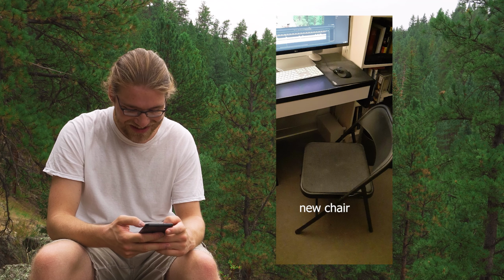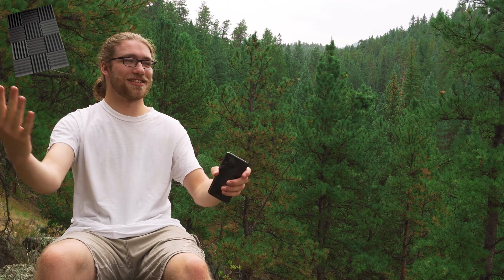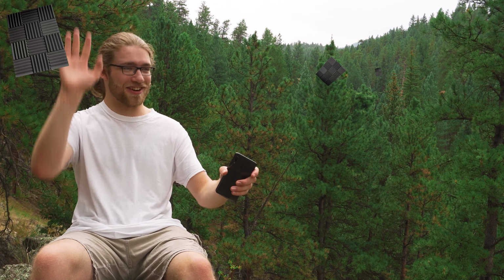How Do You Make Beats so Fast? (50k Q&A)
Thank you for 50k followers and I hope you guys enjoy!